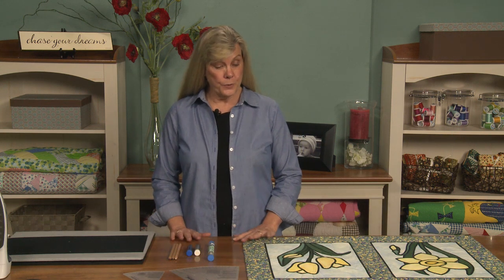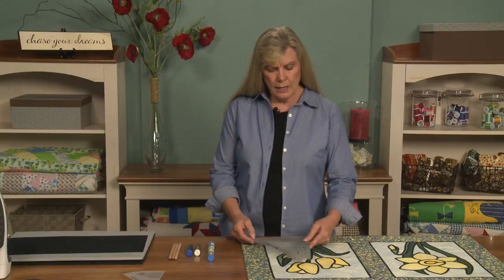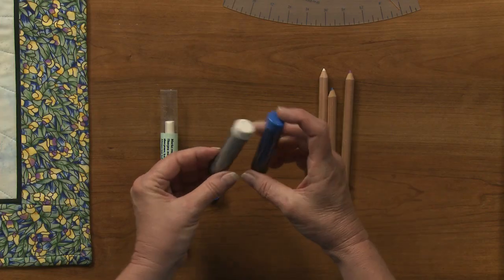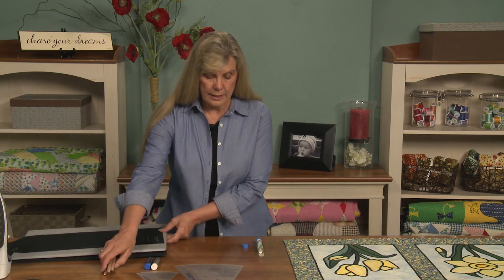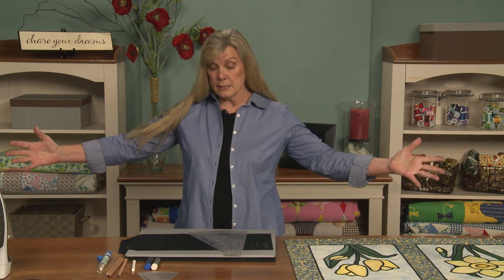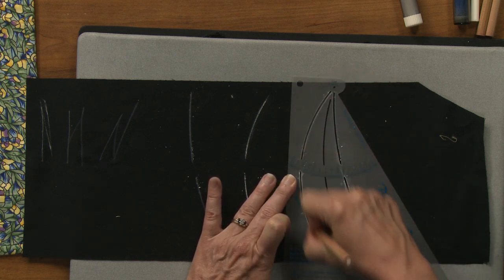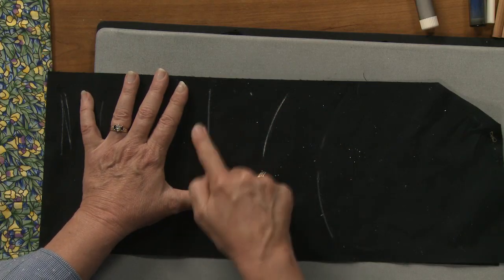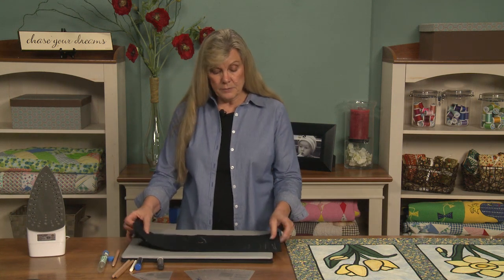How to Use Quilting Stencils on Your Fabric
With all the different quilting stencils and designs available today, deciding on a quilt design for quilting can be just as fun as deciding on fabric for piecing. ZJ Humbach shows several different ways to mark stencil lines and also gives tips for removing them.